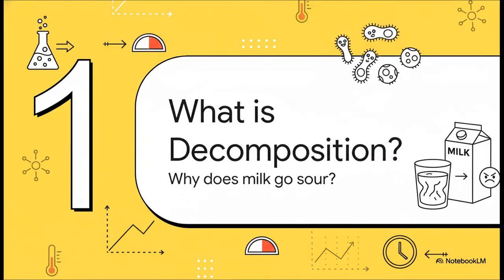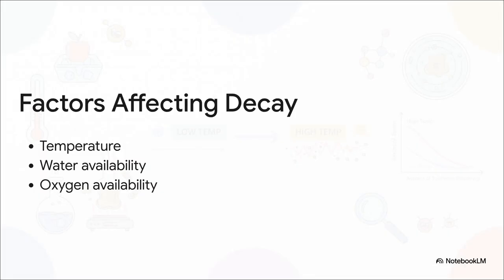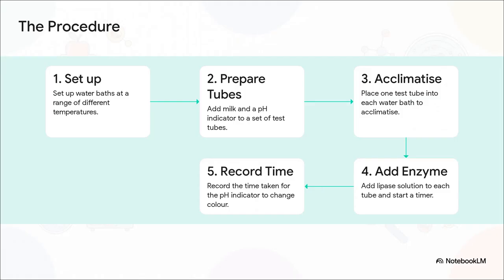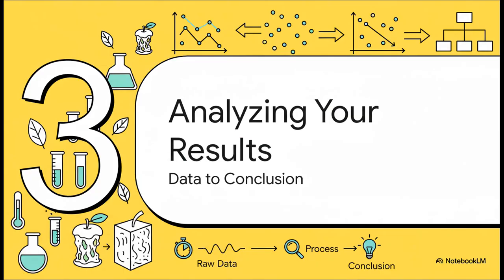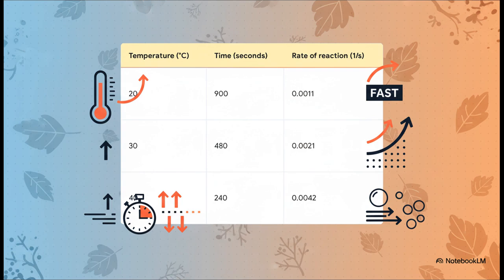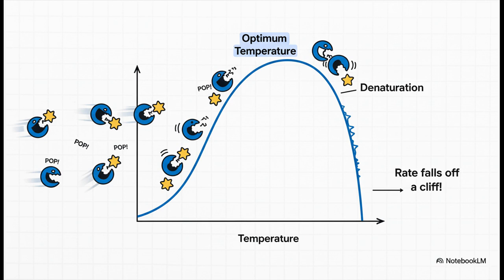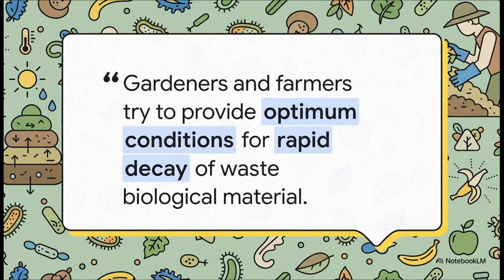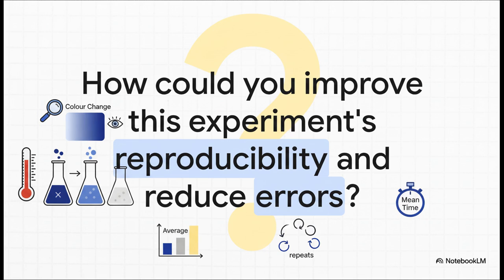AQA GCSE Biology Required Practical Activity 10 - Rate of Decay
Investigate the effect of temperature on the rate of decay of fresh milk by measuring pH change.